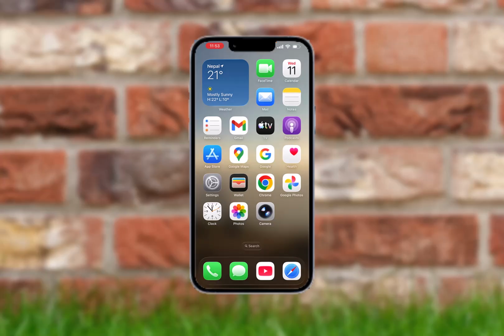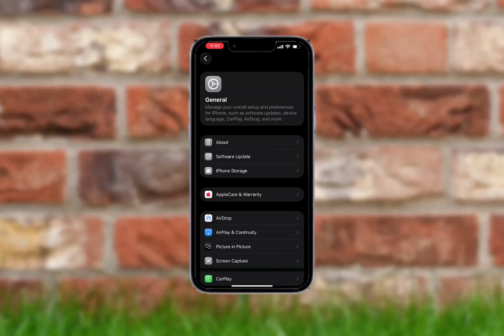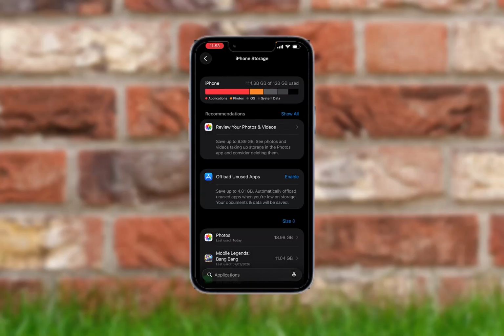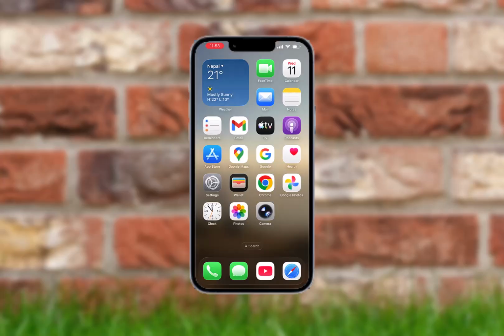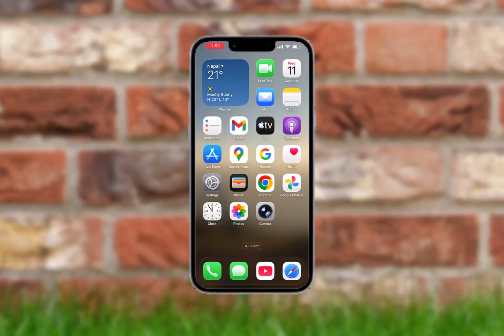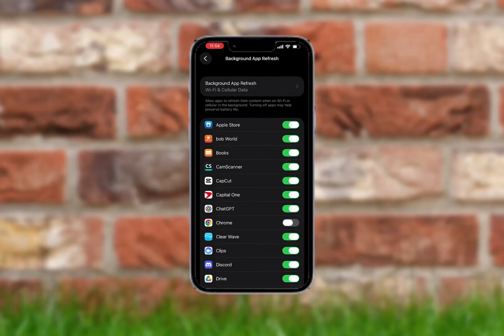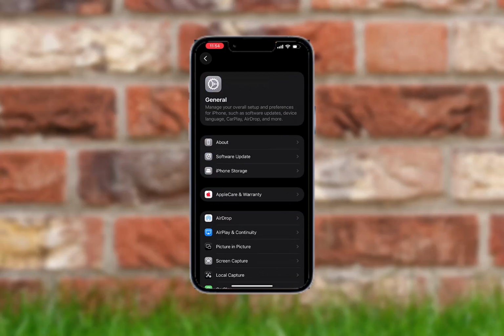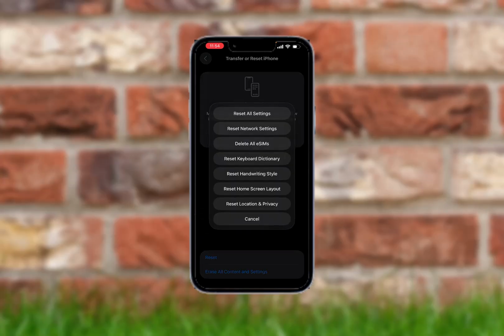How To Fix Slow Performance and System Lag